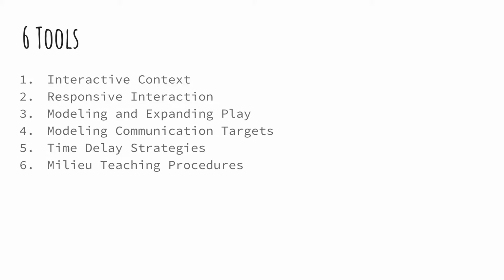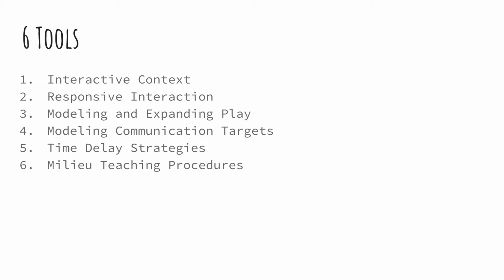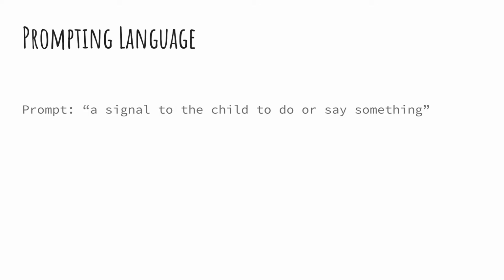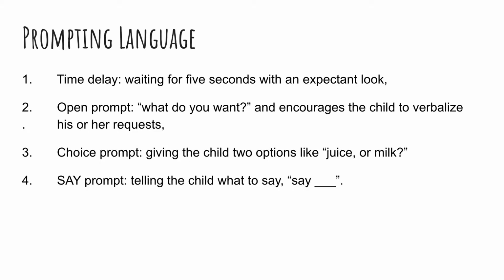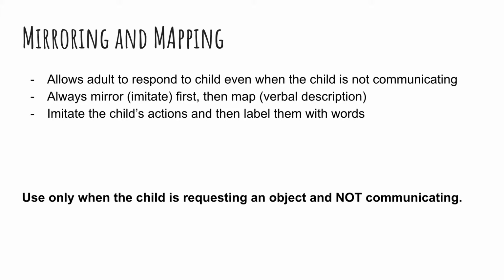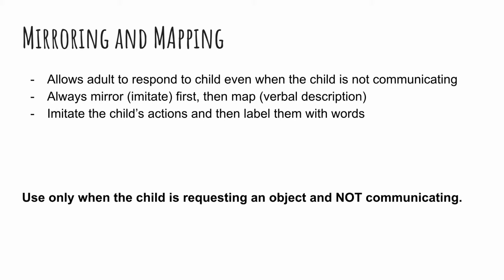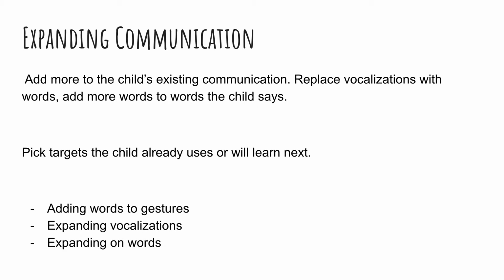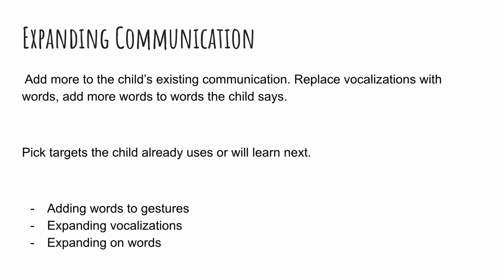Enhanced Milieu Teaching